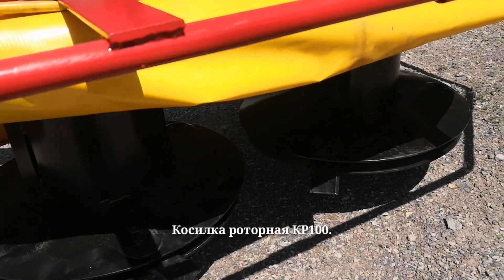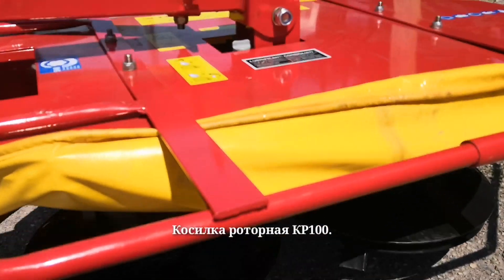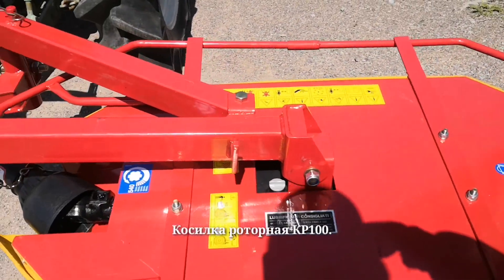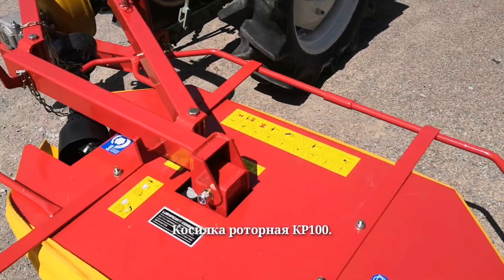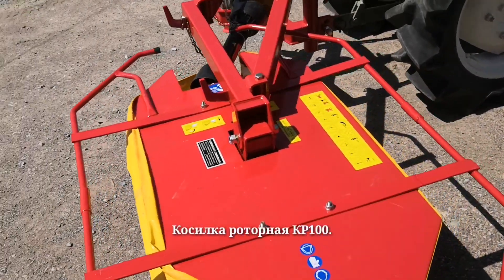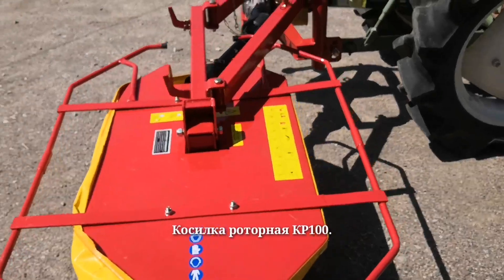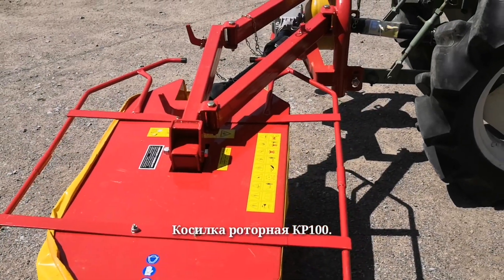Косилка роторная КР100, навесная два барабана. Ширина захвата 1метр.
Новое поступление  роторных косилкилок  для тракторов мощностью двигателя от 18 л.с. Косилка КР100 и КР135 скашивают траву и ложат  в валок.
🔺Косилка роторная модель KR-100 - два диска, рабочий захват 100 см., вес 140кг., скорость вращения  PTO - 540 об./мин. Подходит на трактора мощностью от  18 л.с.
🔺Косилка роторная модель KR-135 - два диска, рабочий захват 135 см., вес 170кг., скорость вращения  PTO - 540 об./мин. Подходит на трактора мощностью от  22 л.с.
🇷🇺 Отправка по России любой транспортной компанией в любой город. Склад и стоянка компании "Kotamoto" находиться по адресу: Россия, Дальний Восток, Приморский край, г.Спасск-Дальний, ул. Хабаровская 2 (на трассе м-60 Владивосток-Хабаровск, кольцо Славинский мост) Наши телефоны:
☎️ Звоните
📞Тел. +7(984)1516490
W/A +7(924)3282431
kotamoto - магазин японских тракторов и запчастей.
ОПТИМИЗАЦИЯ (не обязательна для прочтения).